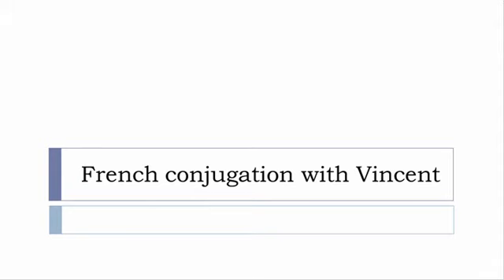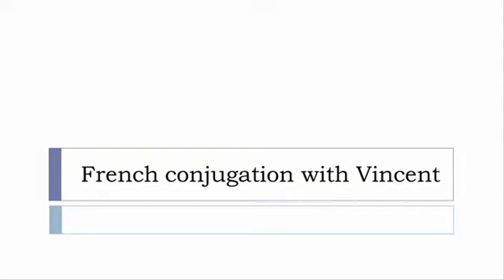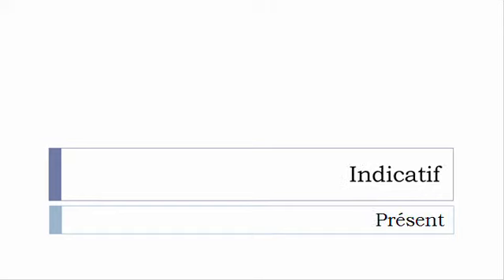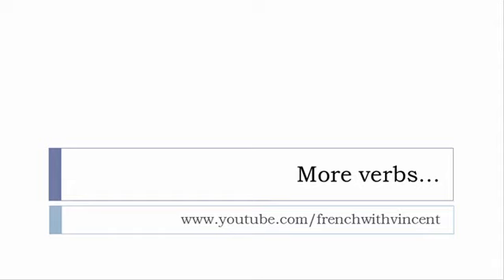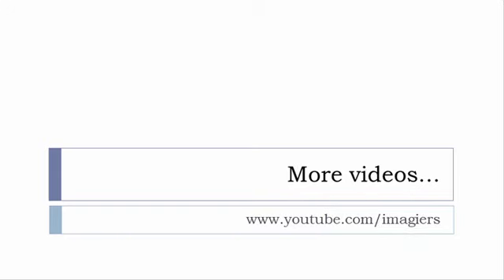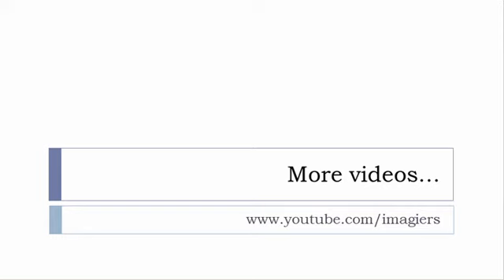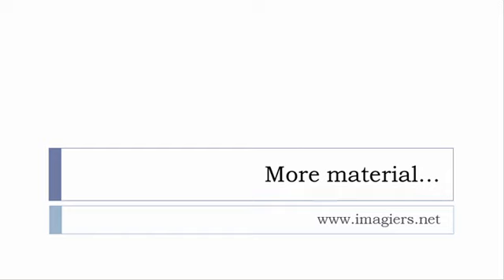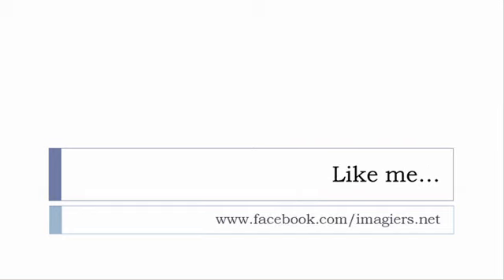French conjugation = Empatter = Indicative Present